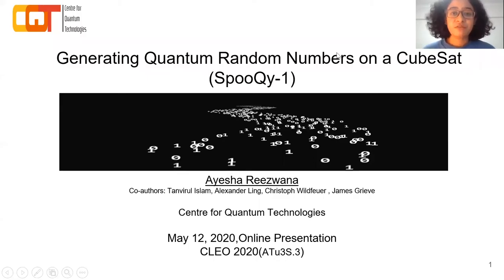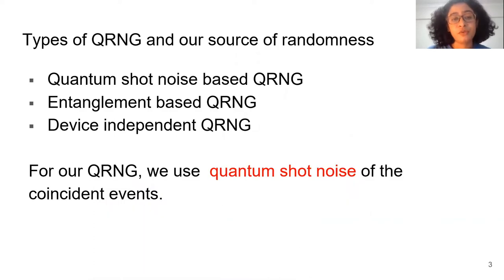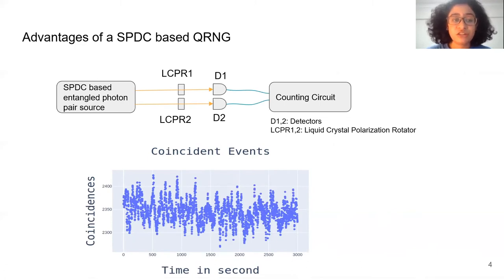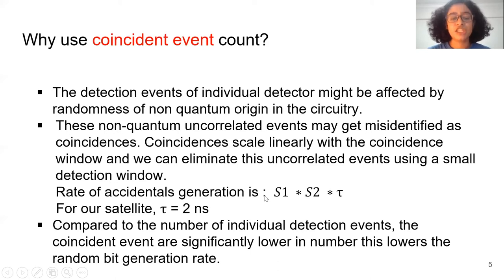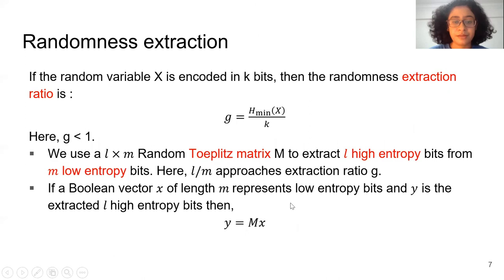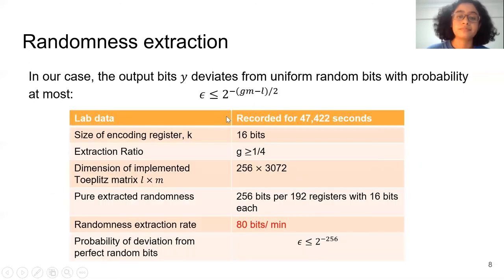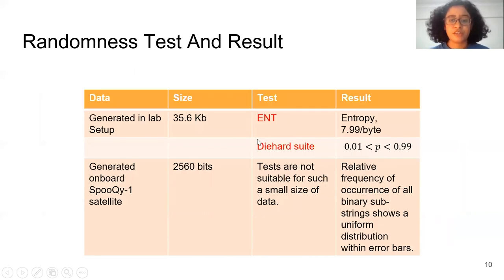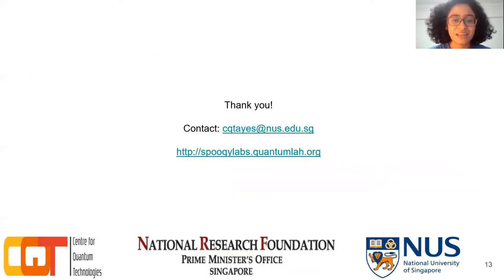Generating Quantum Random Numbers On a CubeSat (SpooQy-1)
CQT Online Talks – Series: Conference presentations

This talk was given at CLEO.

Speaker: Ayesha Reezwana, Alexander Ling Group, CQT, NUS

Abstract: We demonstrate a quantum random number generator based on entangled photon-pair statistics on-board a CubeSat orbiting in Low Earth Orbit.